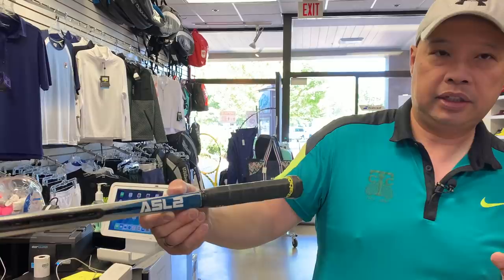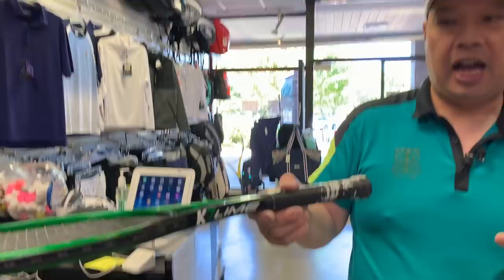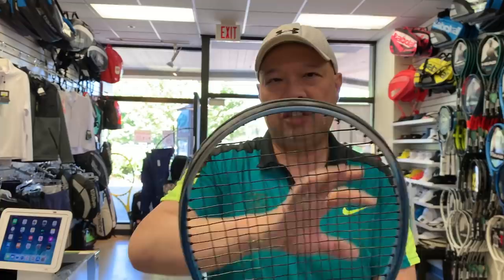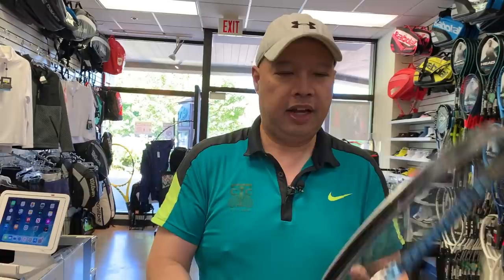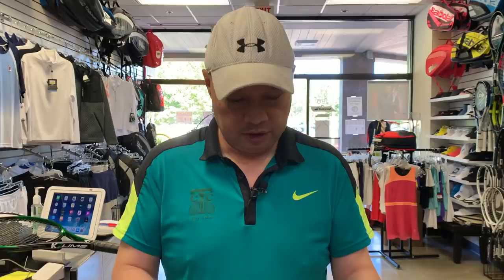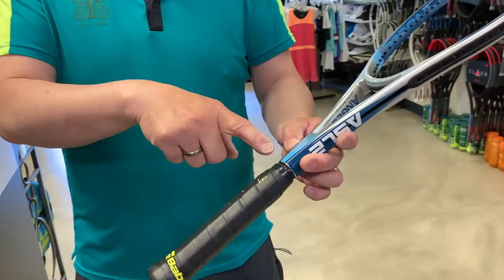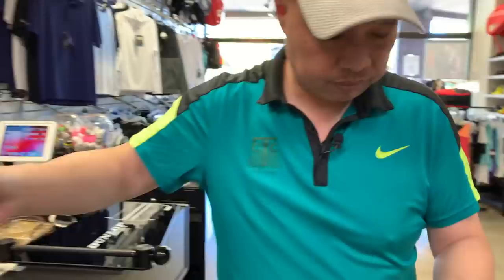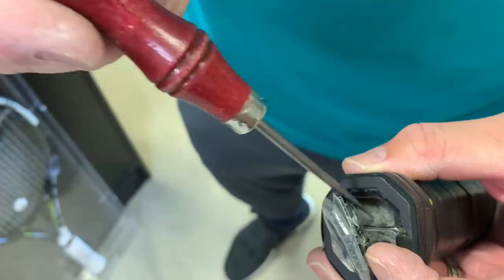ANGELL TENNIS RACKET REVIEW PART 1